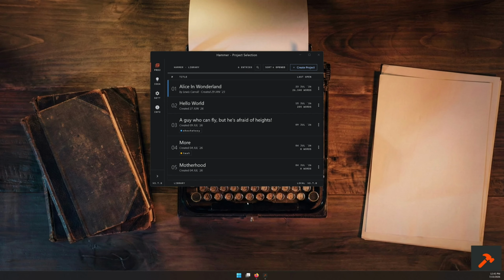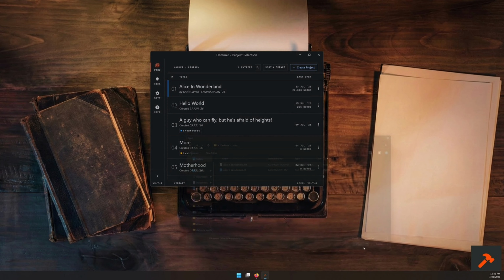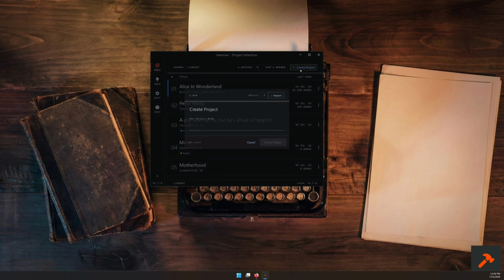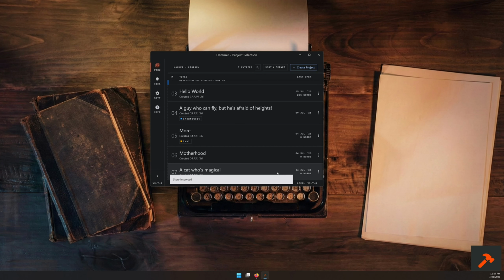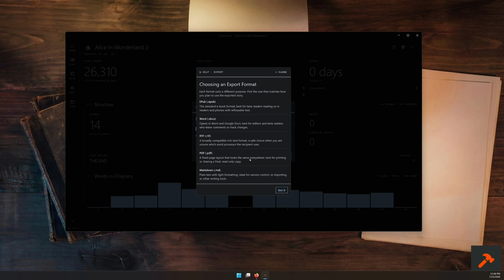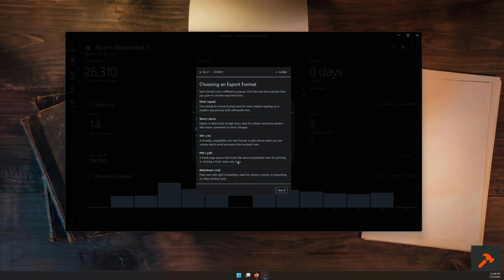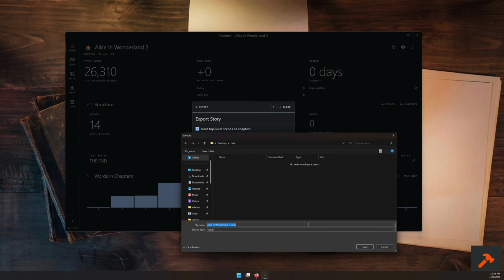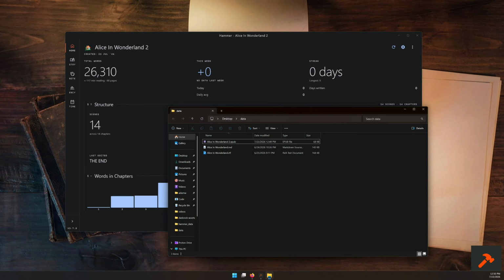Hammer Tutorial 9: Importing and Exporting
Learn how to get existing manuscripts imported into hammer, and how to export your manuscript for different audiences.